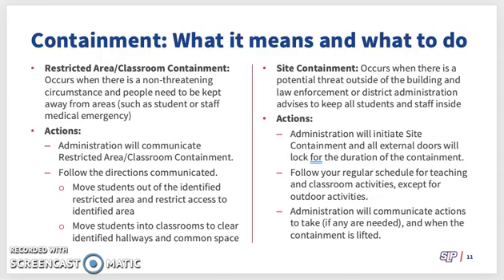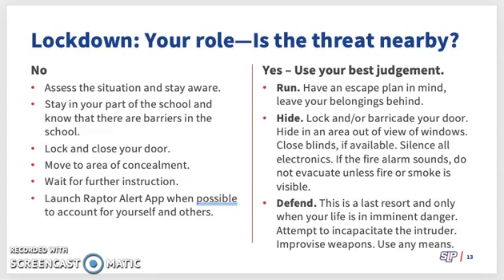SLP Safety & Security Overiew PPT